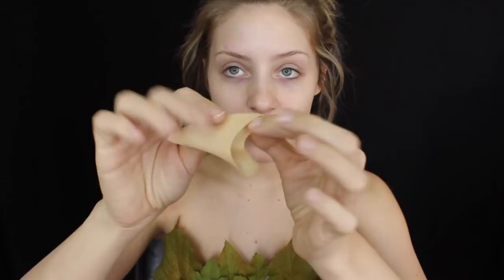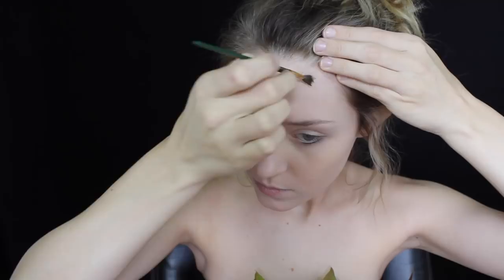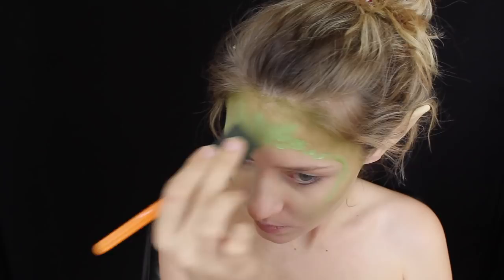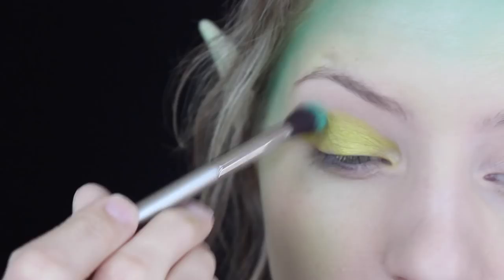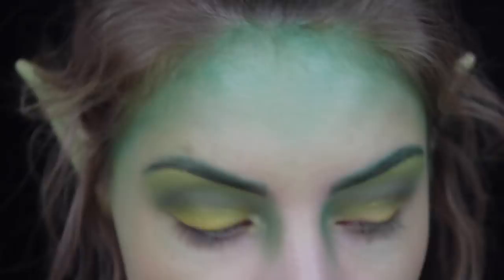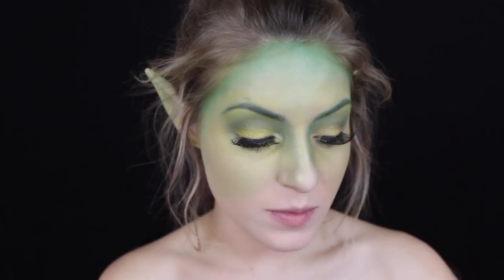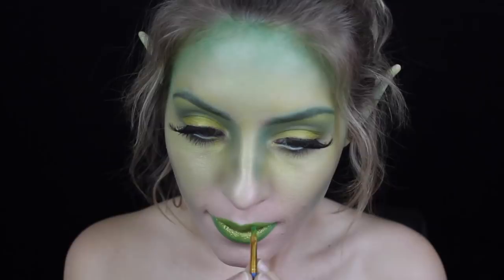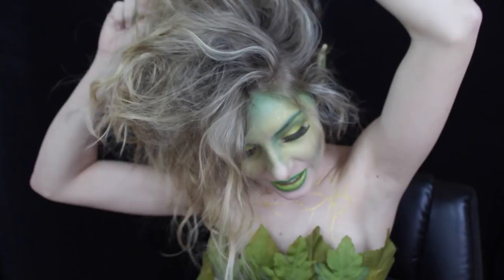Halloween Makeup Tutorial: Woodland Fairy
OPEN ME! All info from the video is below :)

Hey guys! Recently YouTube has been deleting videos like crazy and unfortunately I was one of the people that were affected by this! I know I posted this last year, but it's been removed so I thought I would reupload anyway. After all, Halloween is only two months away ;) Look out for new upcoming Halloween tutorials!

I decided to create an enchanted, woodland fairy and this look was super easy to do. A lot of the products used can be substituted for something else, you don't have to use what I used! All products used will be listed down below. Enjoy! - Lauren xoxo

PRODUCTS USED:
MakeupForever Artist Flash Palette (Not a fan of this, find something better!)
BH Cosmetics 120 Color Eyeshadow Palette
MakeupGeek Eyeshadows in Pixie Dust & Poison Ivy

Social Media!

If you got this far, ask me questions down below for a future Q&A video and I’ll make one when I get enough!